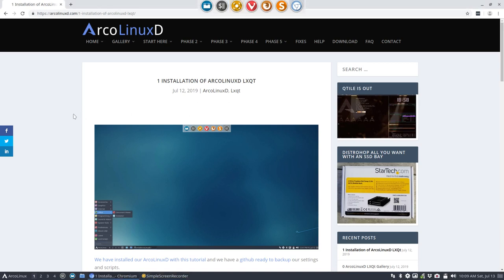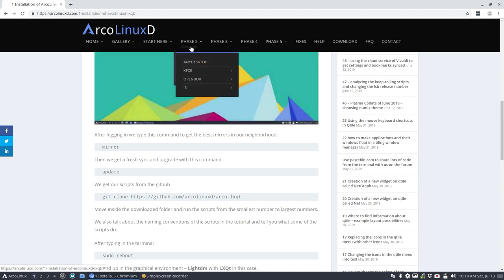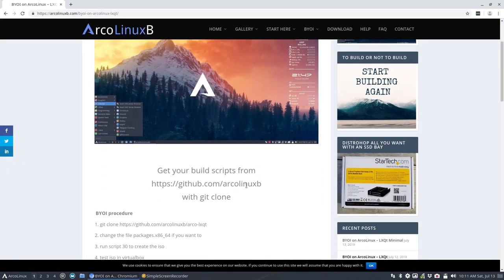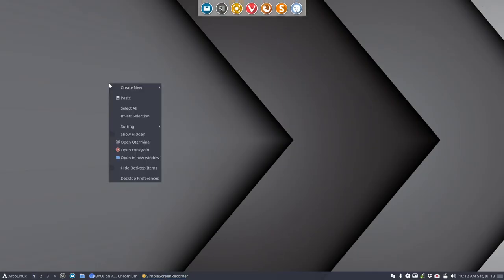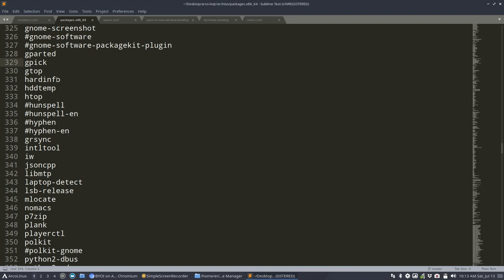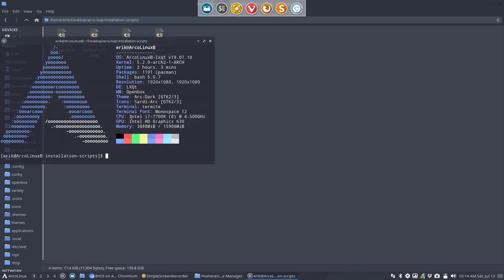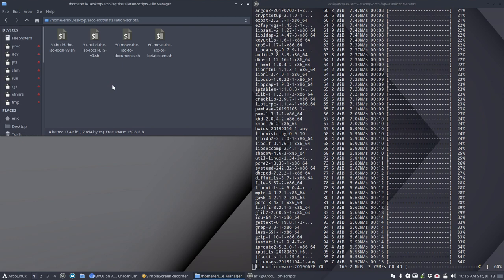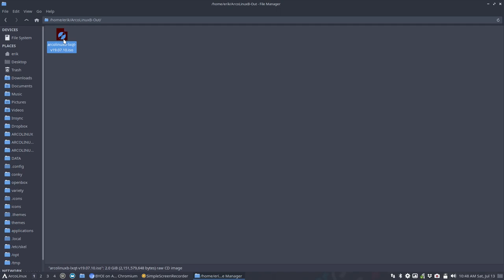ArcoLinux : 1017 how to build ArcoLinuxB LXQt